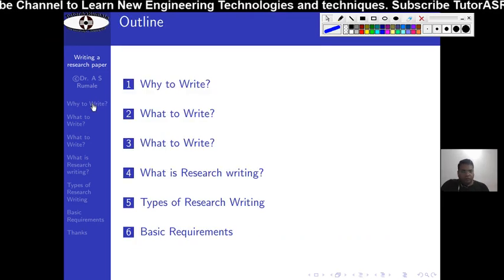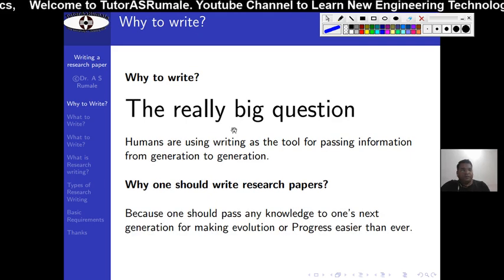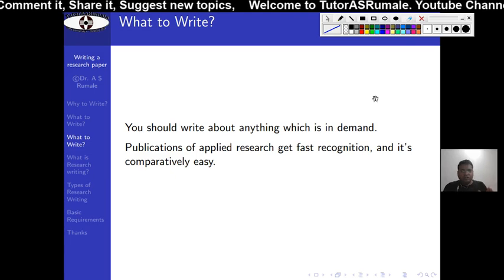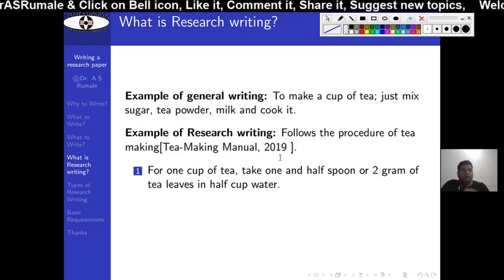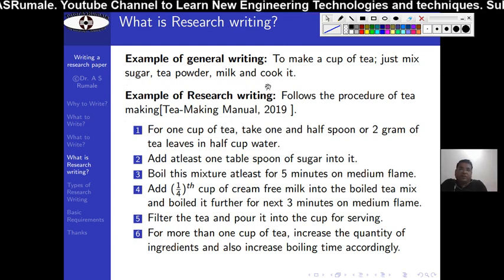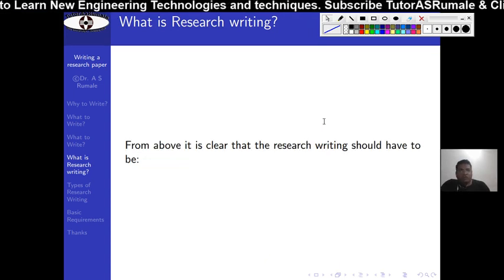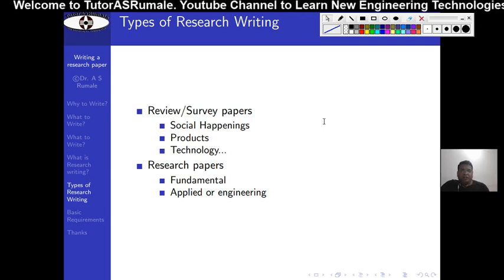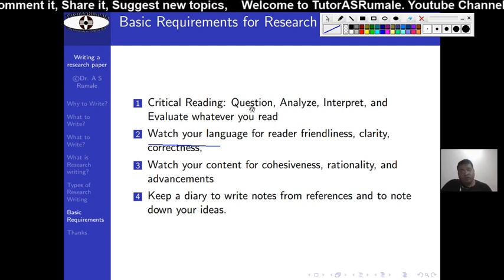How to write research paper: Basics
This is a brief tutorial on how to write a research paper, covering basics.